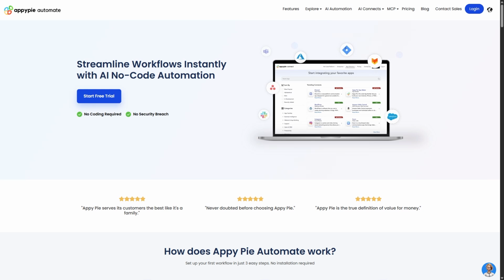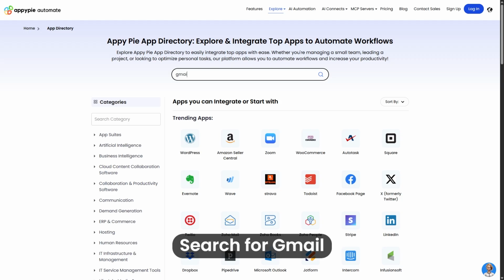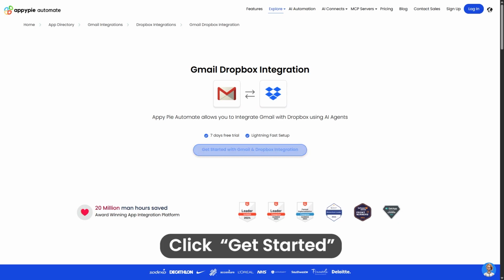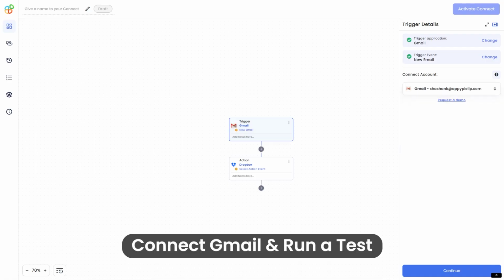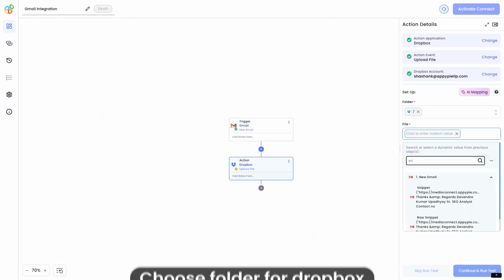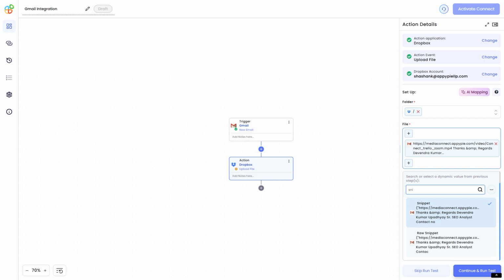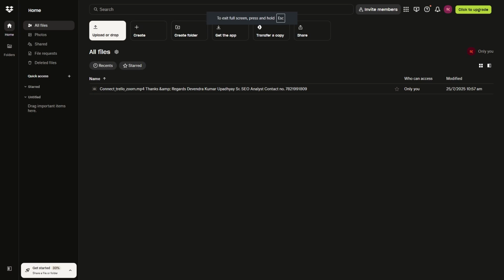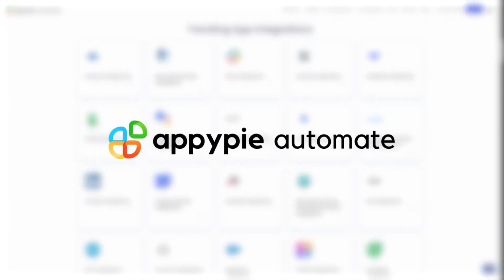How to save gmail emails to dropbox?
📧 Struggling to organize your inbox or back up important emails?

This quick tutorial shows you how to save Gmail emails directly to Dropbox — a game-changer for anyone looking to simplify email management and keep files safe in the cloud. ☁️🗂️

✅ Perfect for freelancers, business owners, and remote teams
✅ Never lose track of important conversations again
✅ Automate your backups and save time daily

Whether it’s client emails, invoices, or attachments — you can store everything securely with just a few clicks. 🔒✨

💡 Watch till the end to see how easy it is!